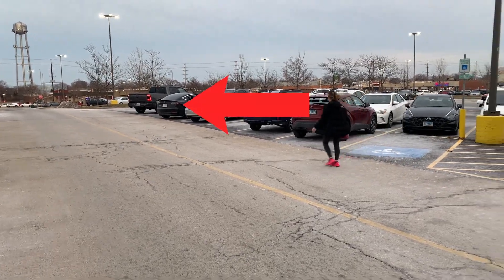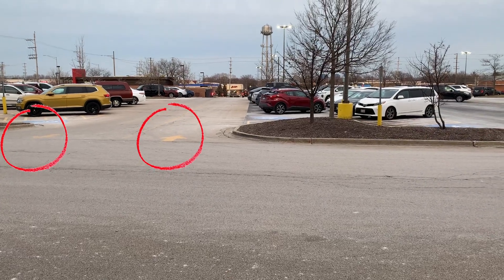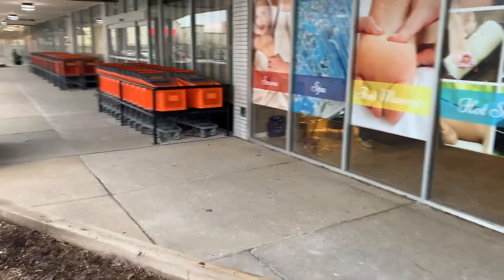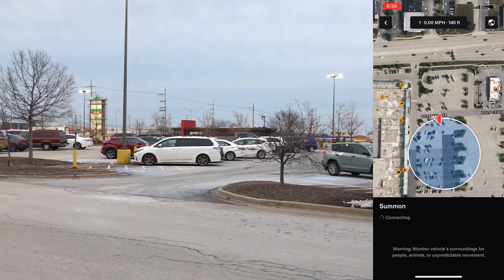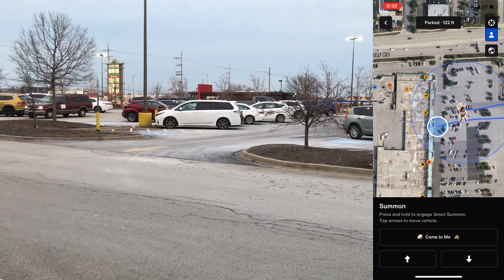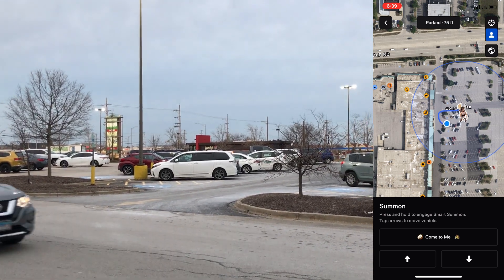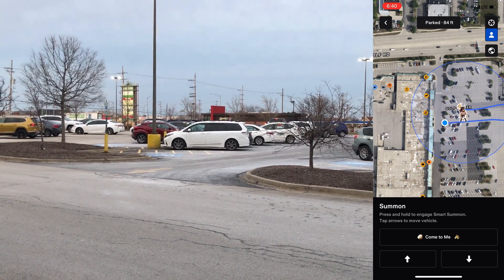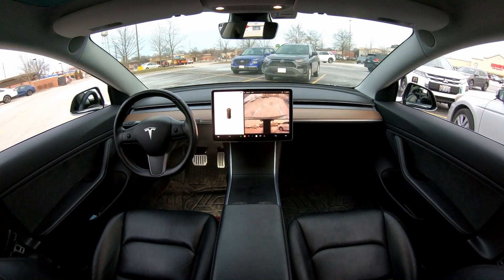Top 3 Rules for Using Tesla Smart Summon - FSD Beta v11.3.1 - 2022.45.10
This was filmed on March 15th, 2023 in the Northwest suburbs of Chicago. FSD Beta v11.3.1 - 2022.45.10

My Build & Info:
-Location: Chicago area - Northwest Suburbs
-Vehicle: 2019 Tesla Model 3 Long Range, Rear Wheel Drive
-S/W Status: Full Self-Driving Beta enabled, No Premium Connectivity